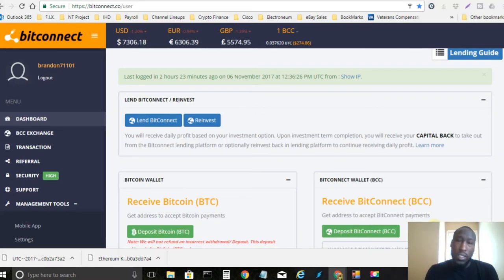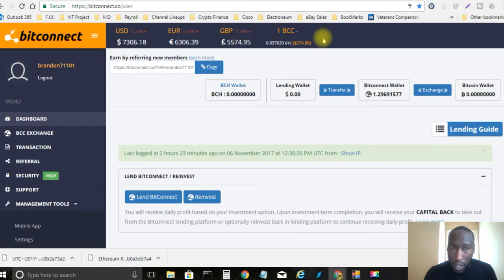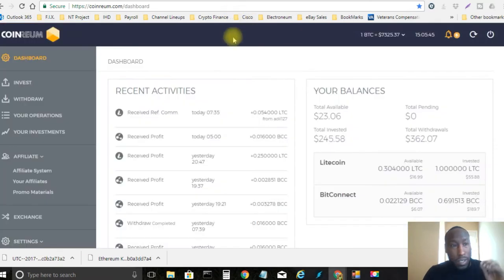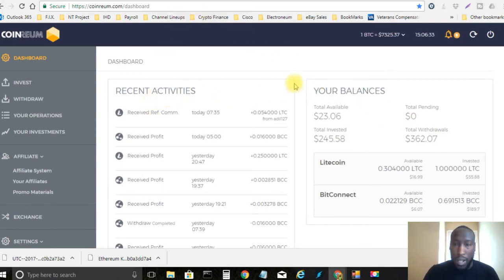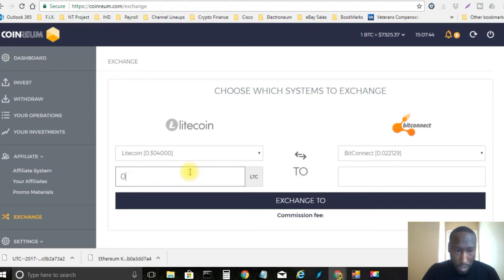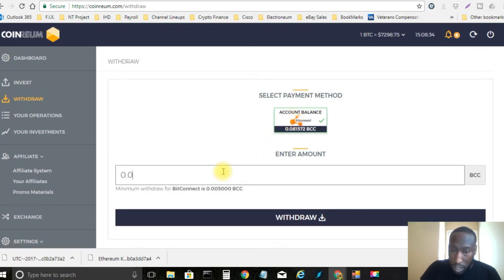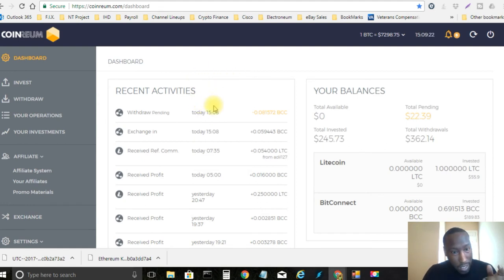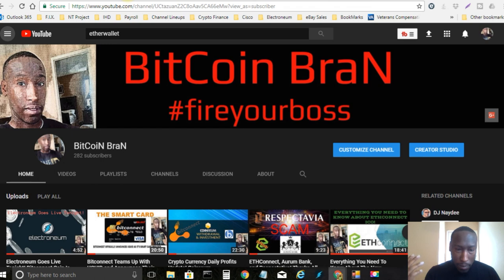Coinreum The BCC Bitconnect Hack! Bitcoin2x Is Coming HODL!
Receive $10 worth of Bitcoin when you set up your coinbase wallet and buy $100 worth of Bitcoin

Coinbase: To create your Bitcoin account to buy Bitcoin

Bitcoin Bran
Bit coin Bran
Bitcoinbran
bitcoinbrian
bit coinbran
bran

Coinreum
Coinreum review
Coinreum English
Coinreum English review
Coinreum review
Coinreum scam
Coinreum english presentation
Coinreum tutorial
Coinreum scam
Coinreum proof
Coinreum compounding
Coinreum calculator
Coinreum withdrawal
Coinreum Invest
Coinreum Deposit
Coinreum how to deposit
What is Coinreum

Electroneum
Electroneum review
Electroneum English
Electroneum English review
Electroneum review
Electroneum scam
Electroneum english presentation
Electroneum tutorial
Electroneum scam
Electroneum proof
Electroneum compounding
Electroneum calculator
Electroneum withdrawal
Electroneum Invest
Electroneum Deposit
Electroneum how to deposit
What is Electroneum

Bitpetite
Bitpetite review
Bitpetite English
Bitpetite English review
Bitpetite review
Bitpetite scam
Bitpetite english presentation
Bitpetite tutorial
Bitpetite scam
Bitpetite proof
Bitpetite compounding
Bitpetite calculator
Bitpetite withdrawal
Bitpetite Invest
Bitpetite Deposit
Bitpetite how to deposit
What is Bitpetite

USI Tech
USI Tech presentation
USI Tech english
USI Tech withdrawal
USI Tech Hindi
USI Tech urdu
USI Tech bangla

Bitconnect
bcc
Bitconnect scam
Bitconnect proof
Bitconnect withdraw
Bitconnect review
Bitconnect tutorial
Bitconnect english
Bitconnect blockchain
Bitconnect hindi

OSP
online sales pro truth
online sales pro scam
Online marketing
Earn online
Work online